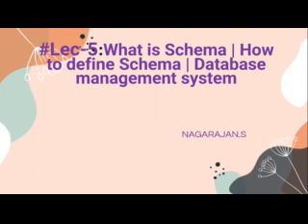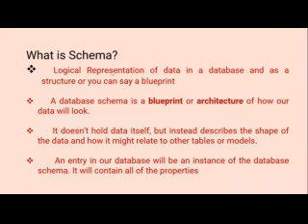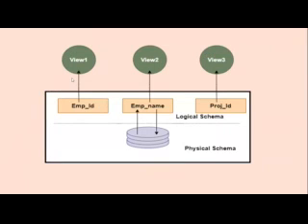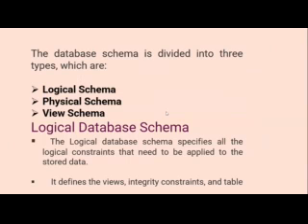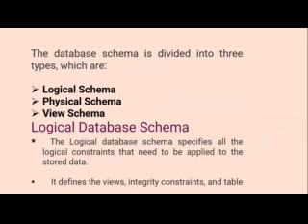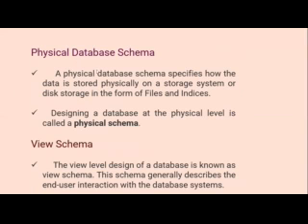Lec5:What is Schema | How to define Schema | Database management system |Hostbox cse|logical schema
Logical Representation of data in a database and as a structure or you can say a blueprint

      A database schema is a blueprint or architecture of how our data will look.

The database schema is divided into three types, which are:

Logical Schema
Physical Schema
View Schema